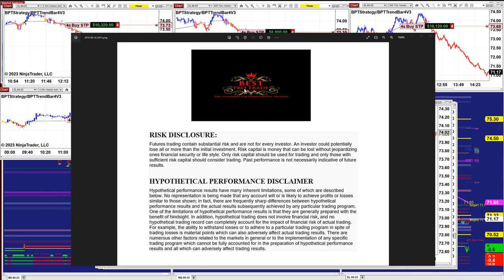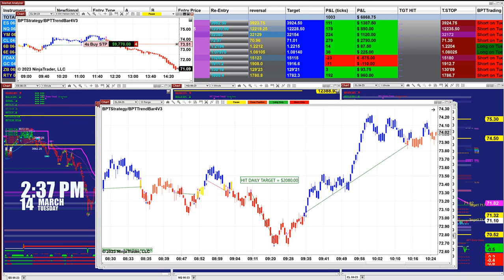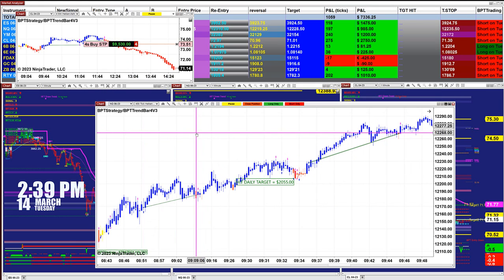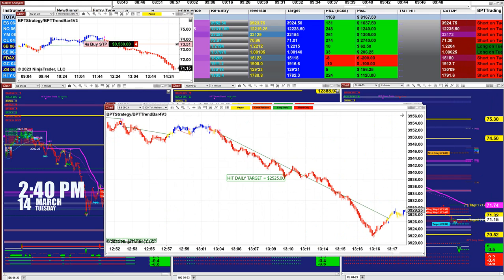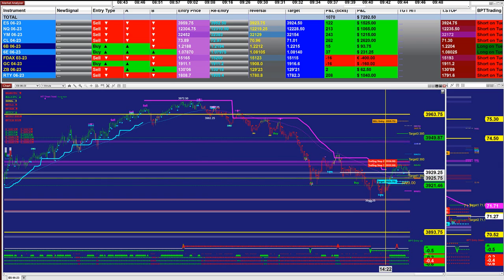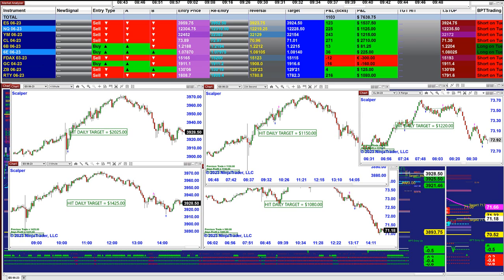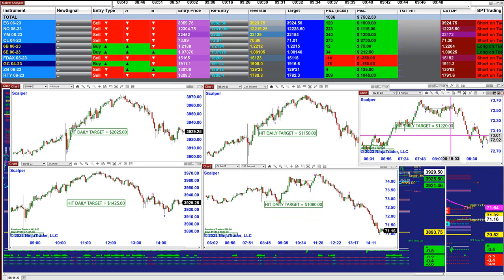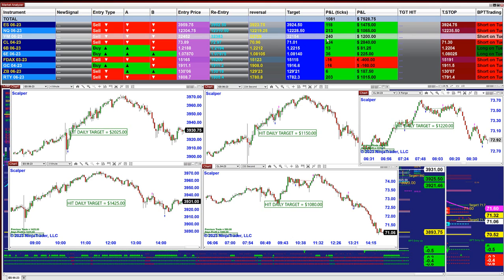Autotrader, Automated Trading, Ninja Trader, Automated Signal, Best Pro Trading, 31423